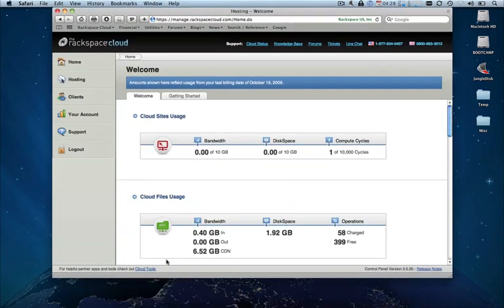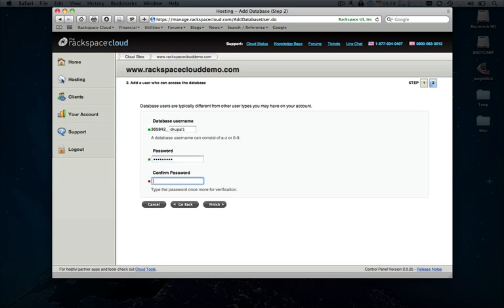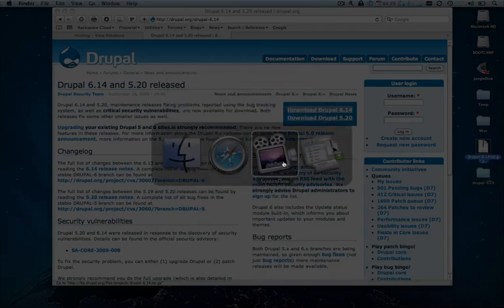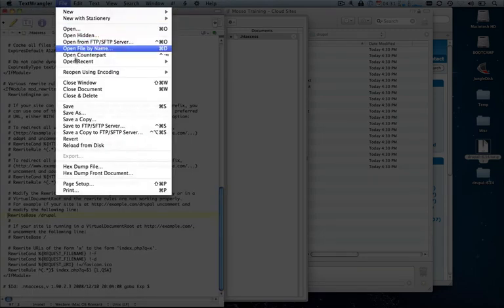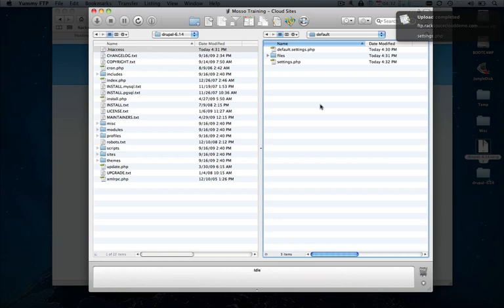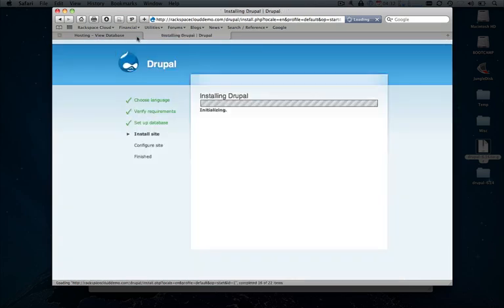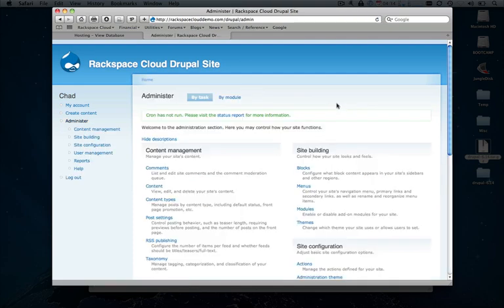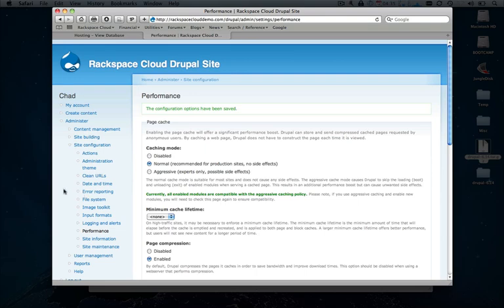Installing Drupal 6 on the Rackspace Cloud Sites platform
This quick video tutorial walks users through the steps of setting up Drupal 6 and some basic configuration options for performance on the Rackspace Cloud Sites platform